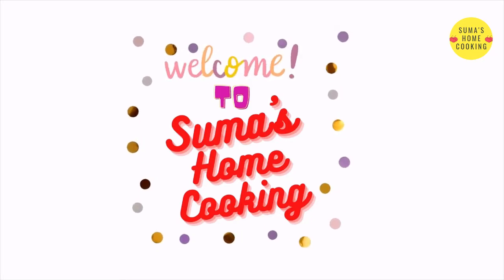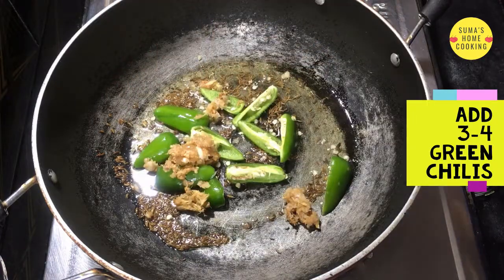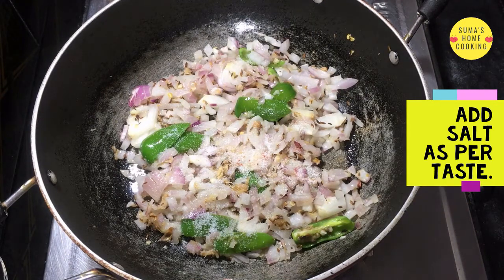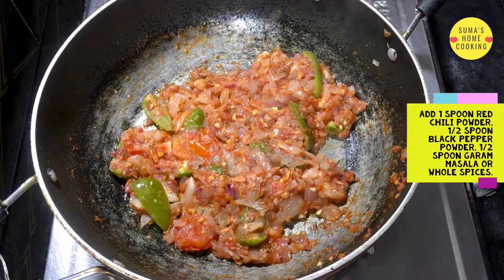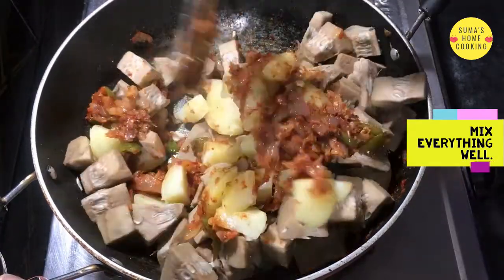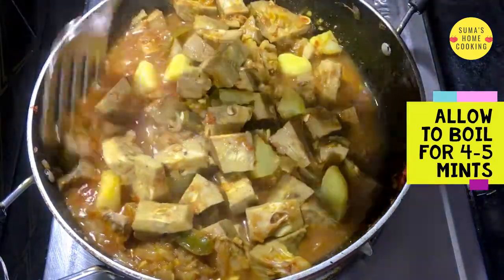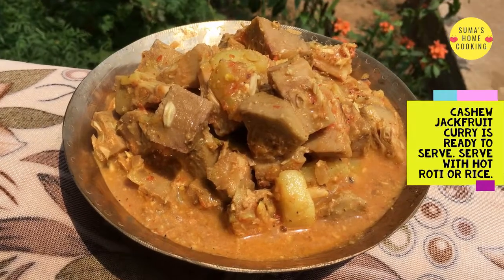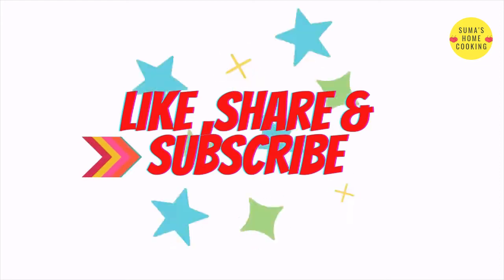Raw Jack Fruit Curry with cashew nuts / JACKFRUIT CURRY | Palakkai Recipe /Kathal Masala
“खाना पकाना पेंटिंग या गीत लिखने जैसा है। जिस तरह केवल इतने सारे रंग होते हैं, केवल इतने ही स्वाद होते हैं - यह है कि आप उन्हें कैसे जोड़ते हैं जो आपको अलग करता है। ”

❤️ Happy Cooking!!!

👉🏻  AMBIKA DAS, D/O GANGADHAR DAS, NEW POLICE LINE, CHATRAPUR, GANJAM, ODISHA - 761020. LAND MARK - NEAR NIGAM STORE

👉🏻👉🏻👉🏻 My Cooking Gears :

My Gas Stove
My Stainless Steel Chef's Knife
My Silicon Hand Gloves
My Non Stick Cooking Pan
My Tripod Stand
My Induction Cooktop
My Microphone Mini Mic
My Solimo Stainless Steel Urli Set
My Handi Pressure Cooker
My Ace Gold Mustard Oil 7L
My Smart Electric Pressure Cooker
My Induction Base Cookware set